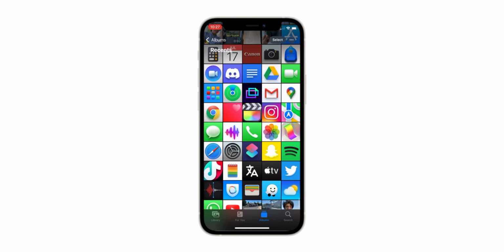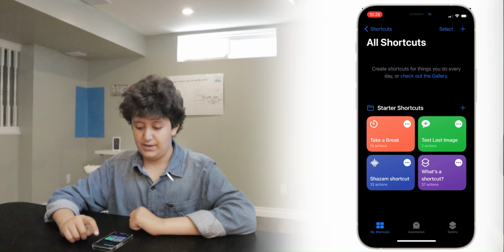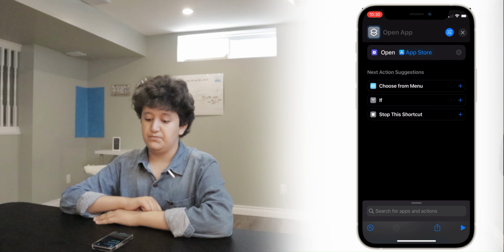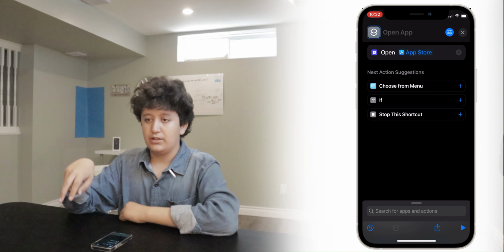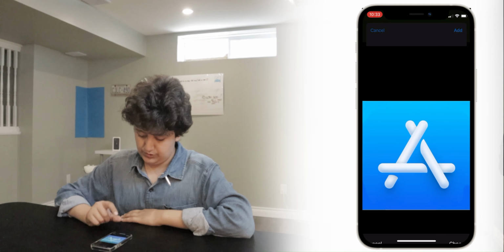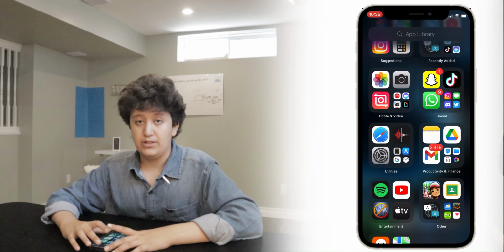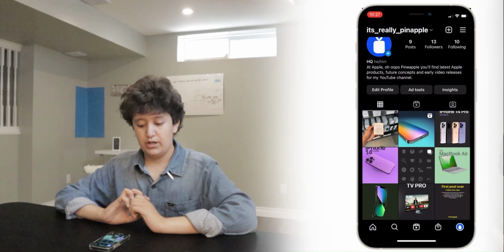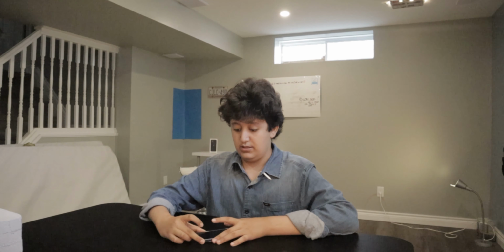How to setup custom APP icons in IOS 15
In this video, I will show you how to set up custom icons on iOS 15 step by step. After watching this video you will be able to have any custom icons on your home screen for free. You can setup any icons on your home screen. You will have to download your own icons onto the Photos app or the Files app on your iPhone.

🇨🇦 Canadian
👶13 yr old
🤔 Tech YouTuber interested in things from the eaten apple company

Chapters:

Coming Soon!
Aug of 2022